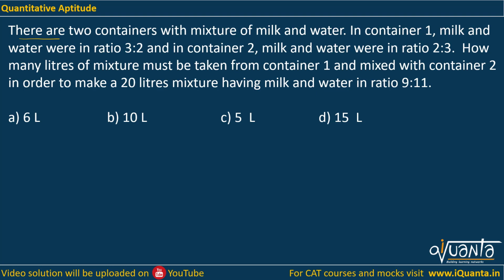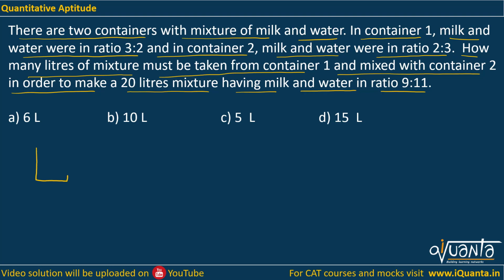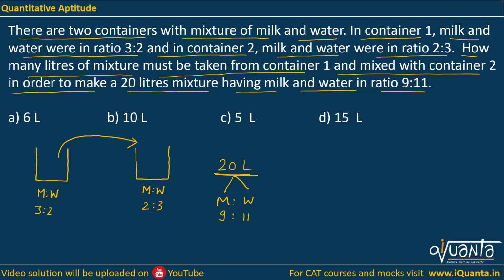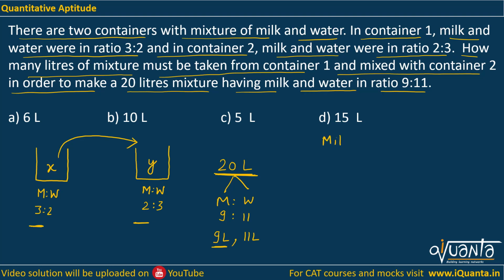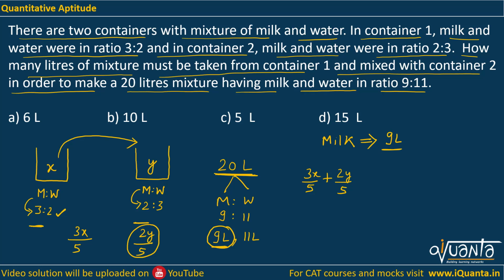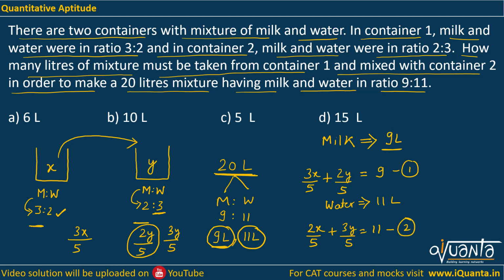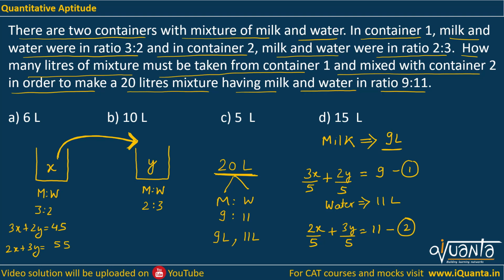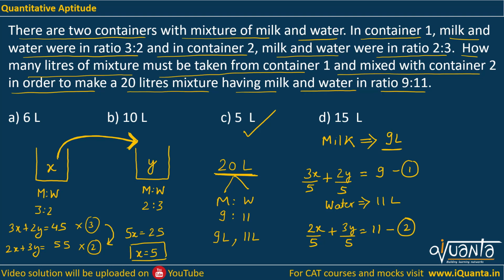CAT 120 Important QA Question | CAT Exam QA Strategy | Question 11